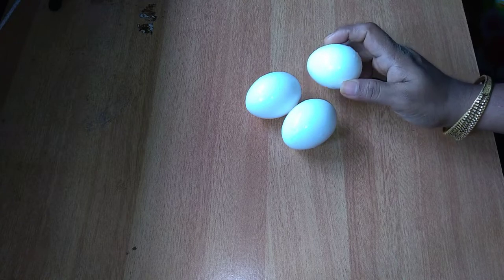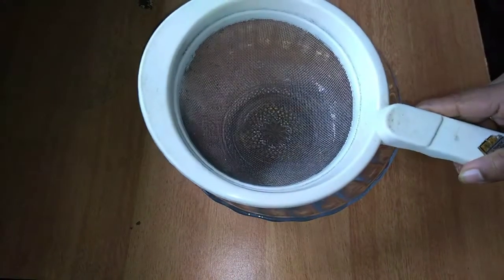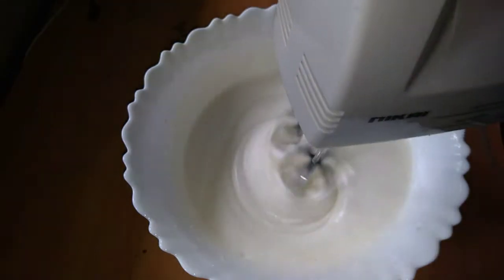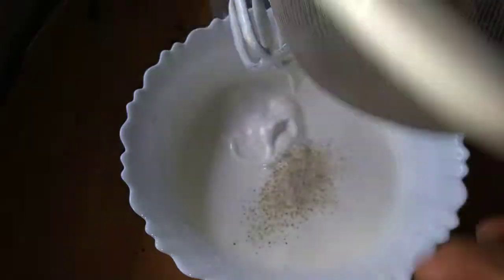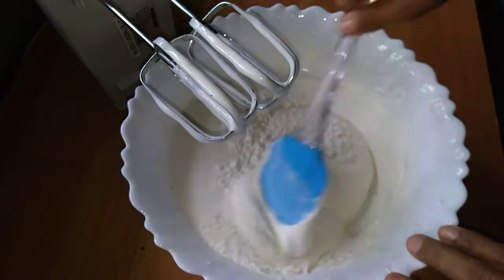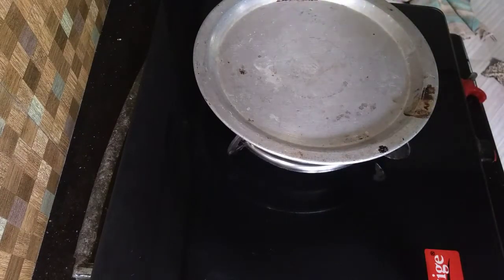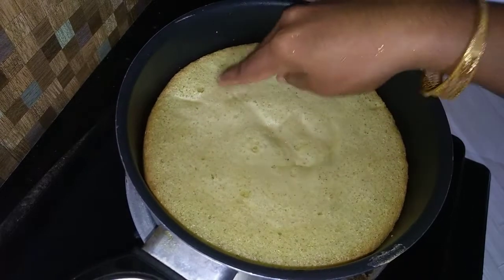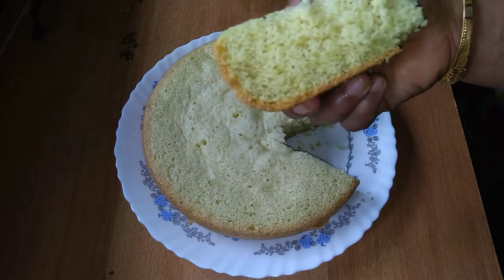sponge cake//ഓവനില്ലാതെ പെട്ടന്ന് ആർക്കും ഉണ്ടാക്കി എടുക്കാം//easy and tasty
ingredients
egg : 3

maidha : 1 glass

sugar : 3/4 glass

soda powder : 1/2 tsp

ghee